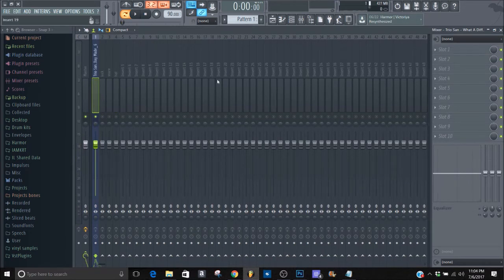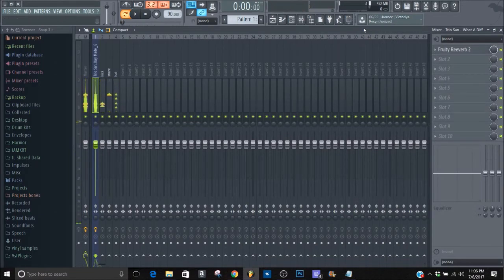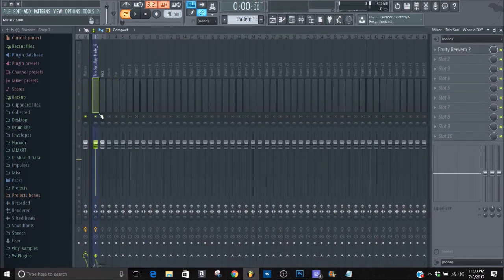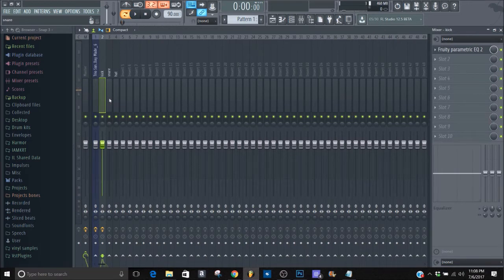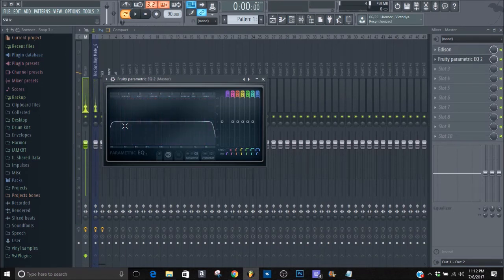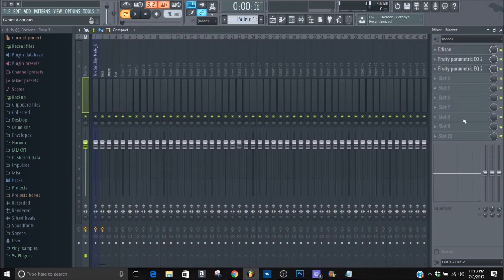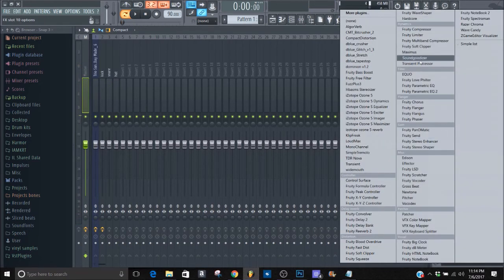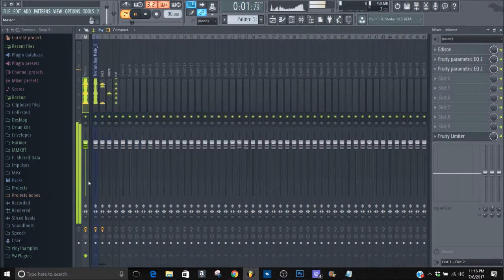Mixing boombap Lofi beat tutorial tutorial fl studio 12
hello youtubers , in this tutorial i will be breaking down a nice
smooth boom bap jazz hip hop beat that i composed. the purpose
 of this video is for you to understand how to mix the style of this genre of music .